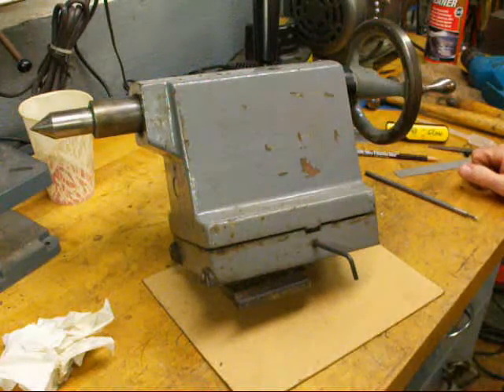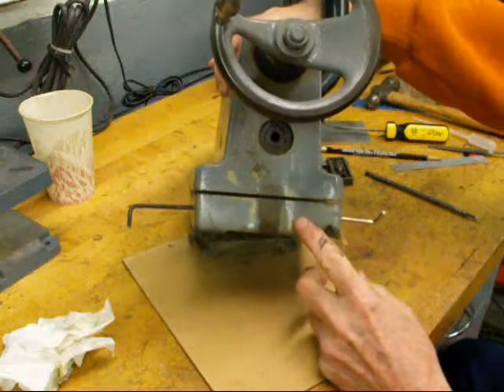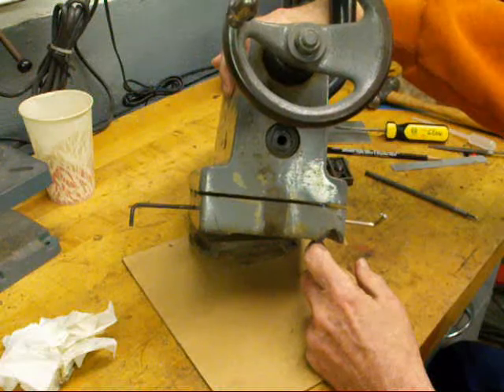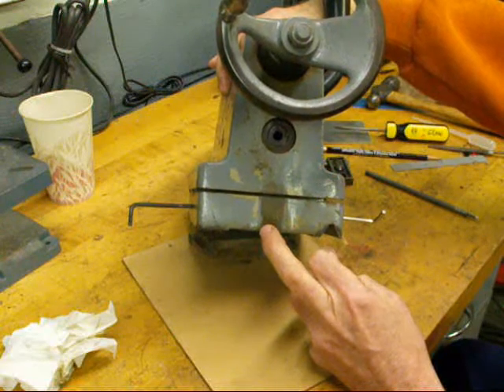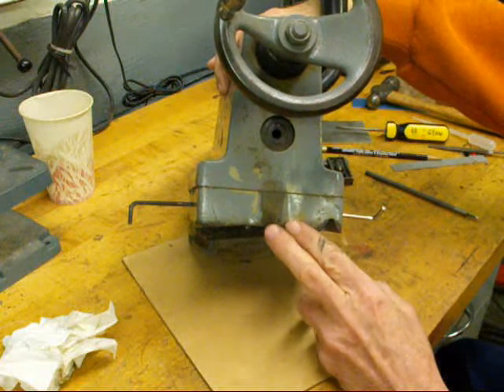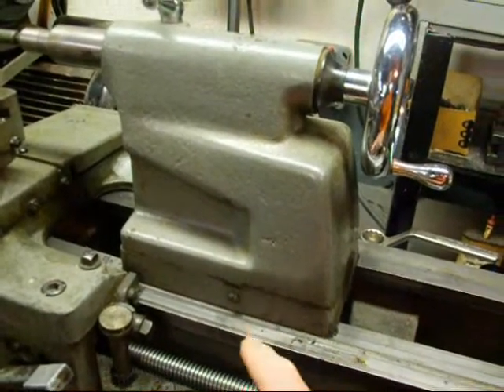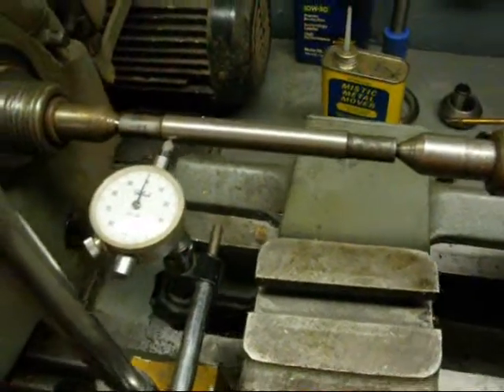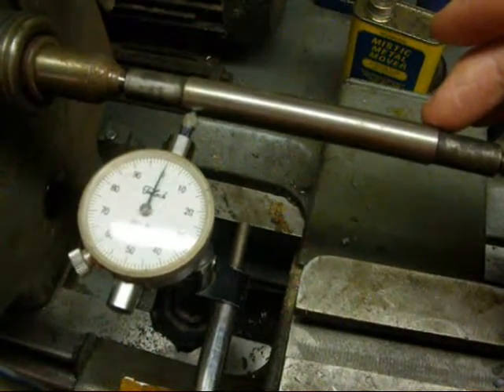TAILSTOCK ALIGNMENT on Clausing Atlas South Bend Lathes Part 1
Two methods of aligning the headstock center with the tailstock center. AKA--how to turn stock between centers WITHOUT a taper.